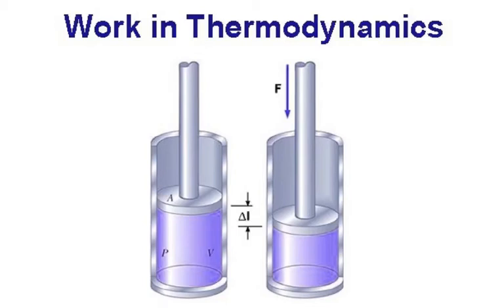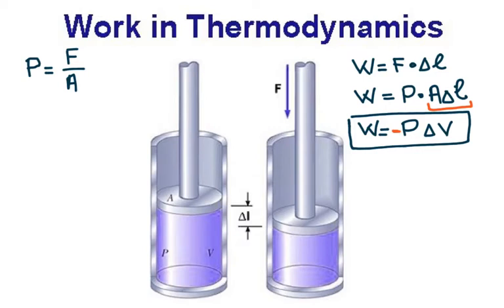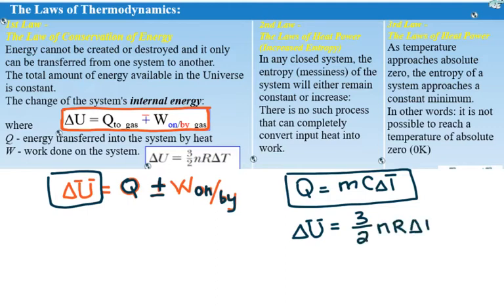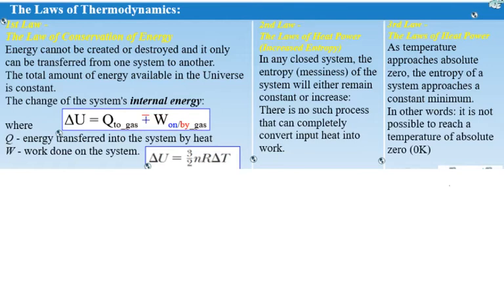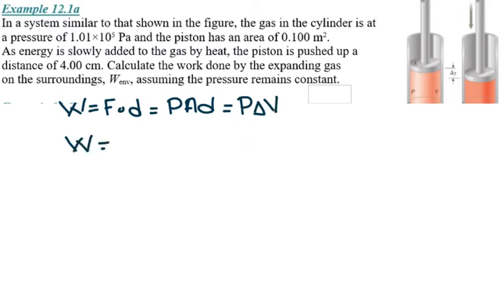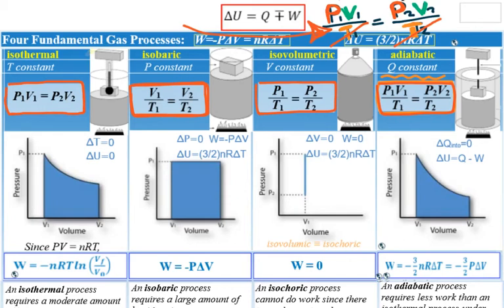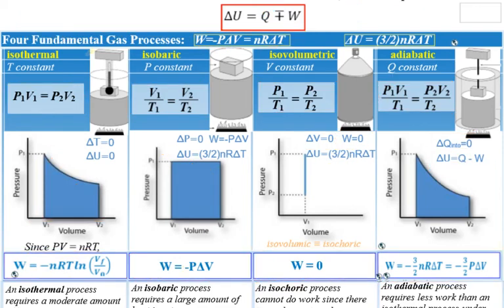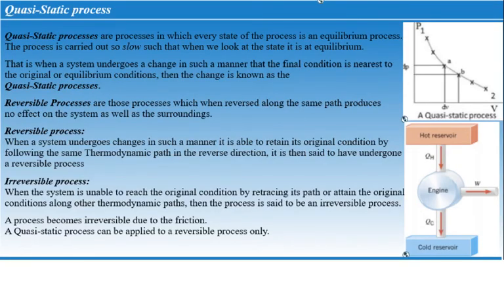AP Physics 2 - Laws Of Thermodynamics 1 - Introduction To Laws Of Thermodynamics